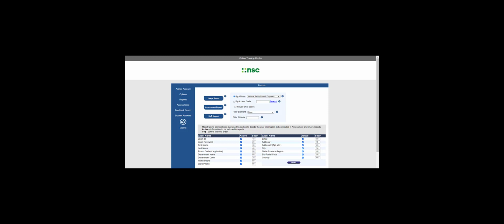Custom Reporting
Tutorial for administrators accessing custom reports.